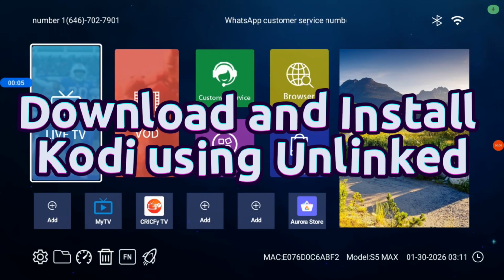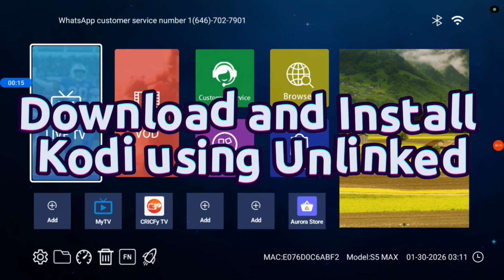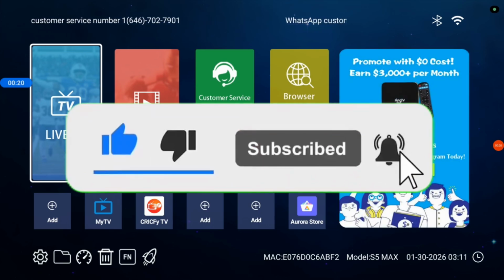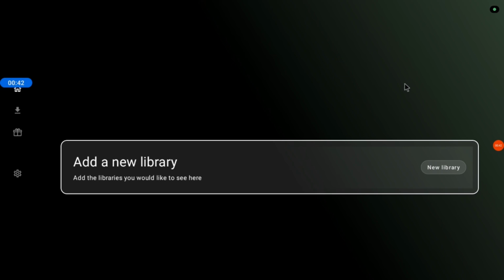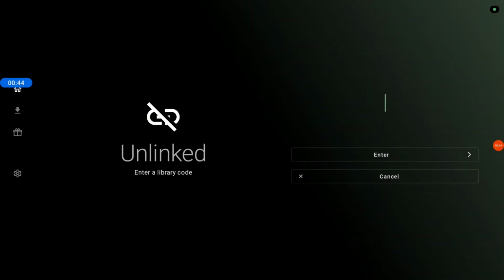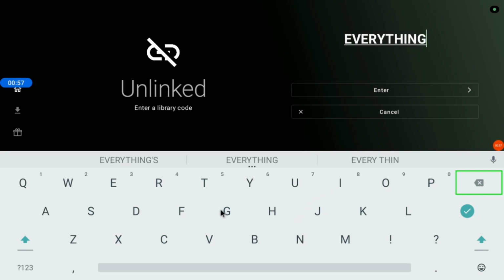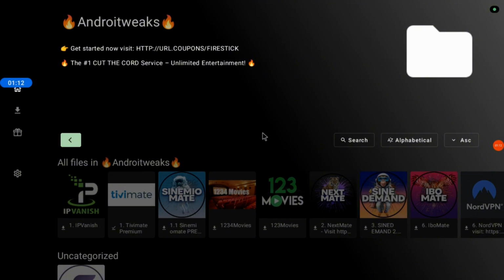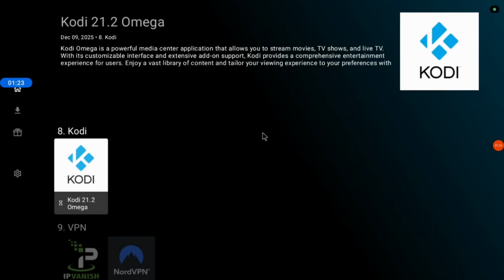How to Install Kodi App on ANY Android TV, TV Box & Google TV Using Unlinked 2026!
Step-by-step guide on how to safely download and install the Kodi on your android tv, tv box or google tv in 2026. Please watch right up till the end.